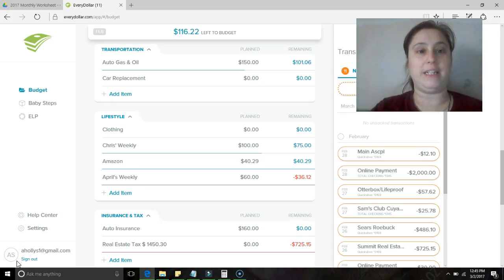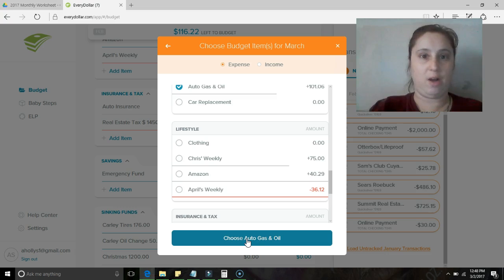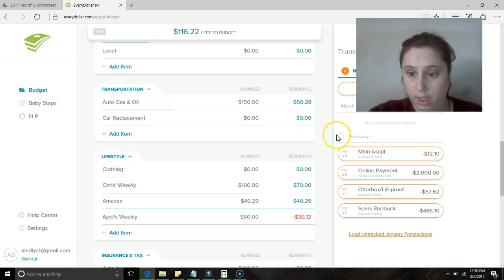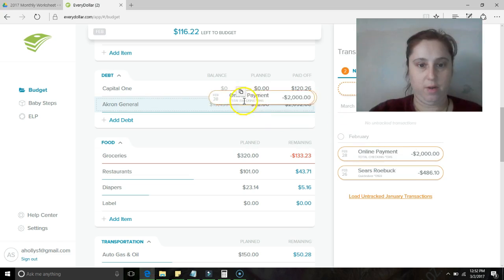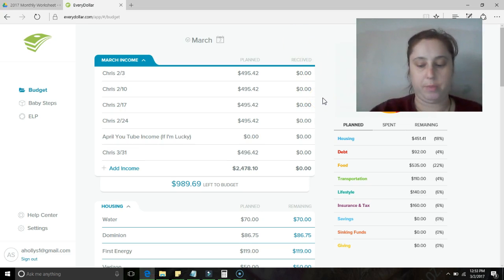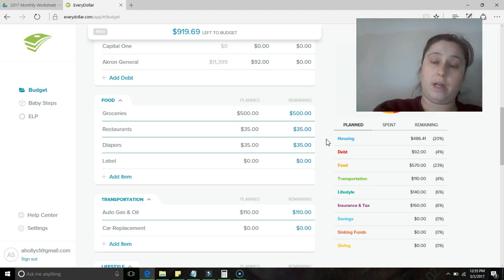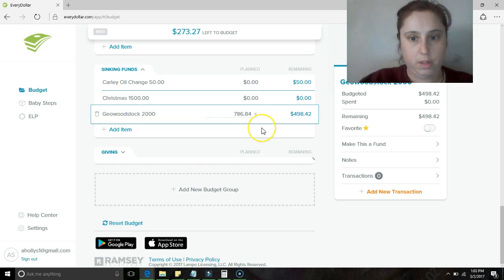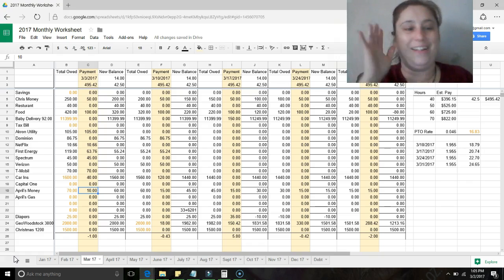Every Dollar Budget - Week of March 3, 2017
Welcome to the Every Dollar Budget Tool Weekly Update!

Here I update my Every Dollar Budget Tool with my weekly tranactions. Then move over to my Google spreed sheet to plan how to spend the money from this weeks income.

My family is on a journey to debt freedom and wealth. First we need to get rid this debt. That is our focus now. Watch how we are making it happen.

~ Sunday - Meal Plan in Review - What We Ate Last Week!
         - Bonus Aldi Insider Ad review!!!
~ Monday - video, Shop along and grocery haul.
~ Tuesday - No Spend encouragement and Financial Thoughts
~ Wednesday - Making my Shopping List and Look at the Ads
~ Thursday - NotComplicated Cooking
~ Friday - Every Dollar Budget Tool Weekly Update
~ Saturday - Shop Along and Haul!

GENERAL INFO